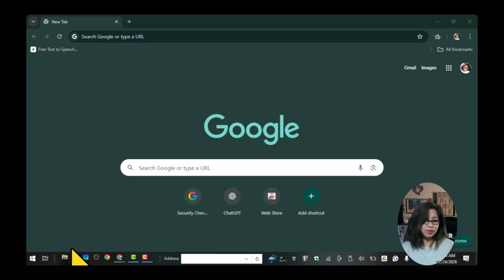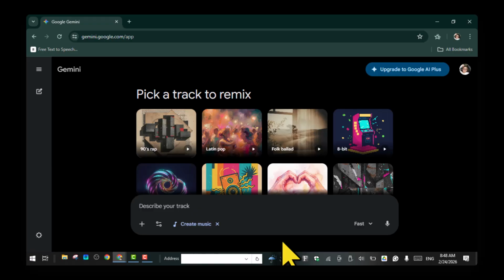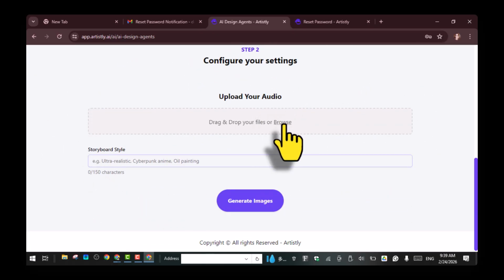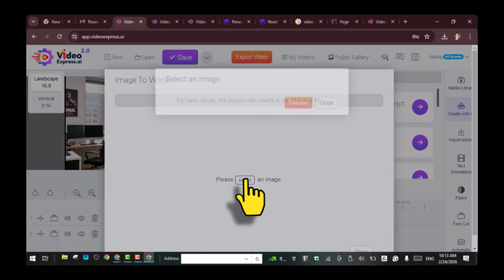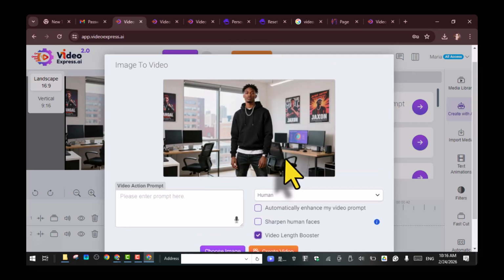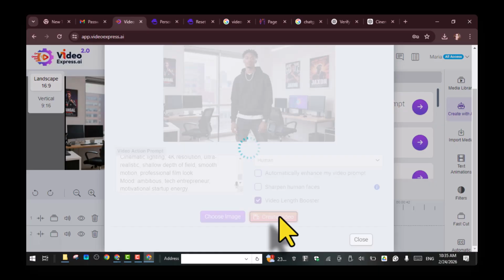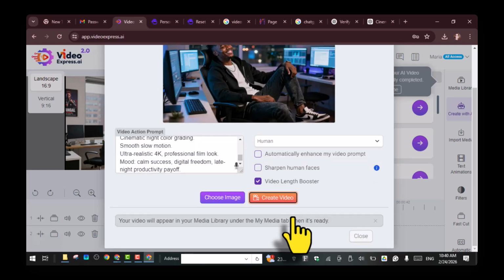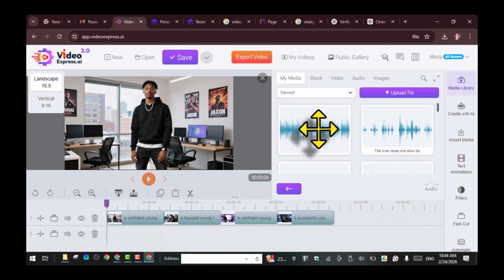How to create music in Gemini to Artistly Storyboard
Discover how to create your own music using artificial intelligence with this simple tutorial. We'll explore how to use ai tools like Gemini to generate background music for your projects, making music production accessible to everyone. Learn to integrate these ai music video elements into your creative workflow.